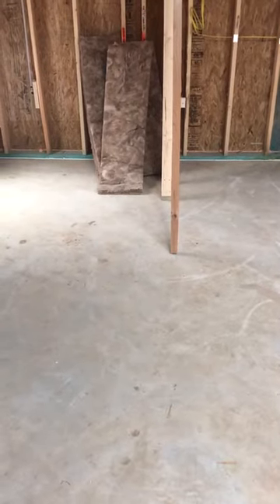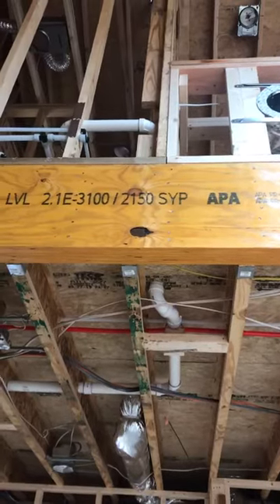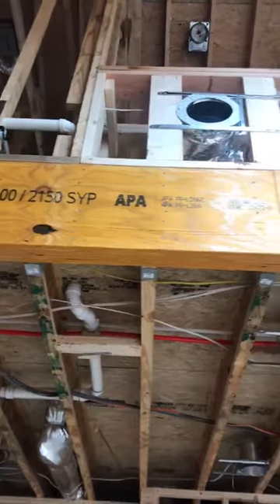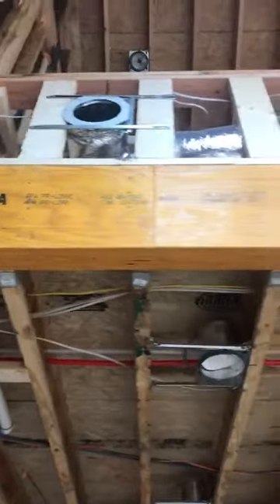Nailing patterns for double , triple, and quad girders and trusses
A Good example of a nailing pattern on a double lvl . This pattern is maintains a 3” on center spacing throughout the length of the girder. Code section table r602.3(1), truss and girder manufacturers specifications.